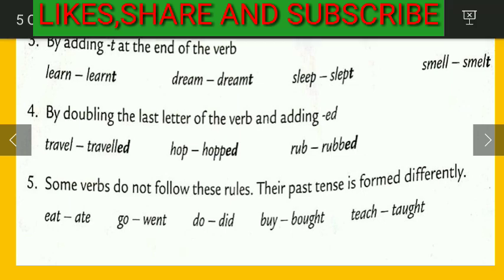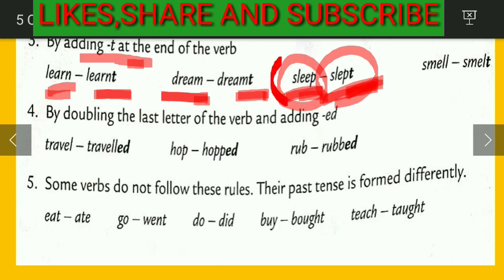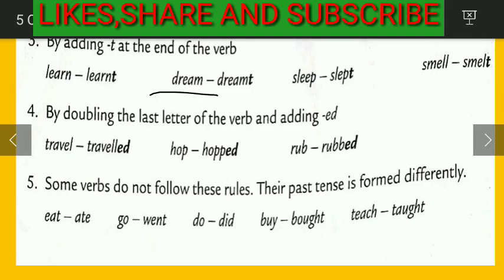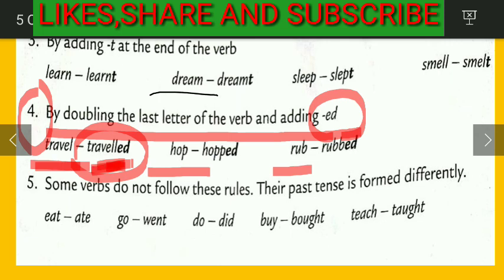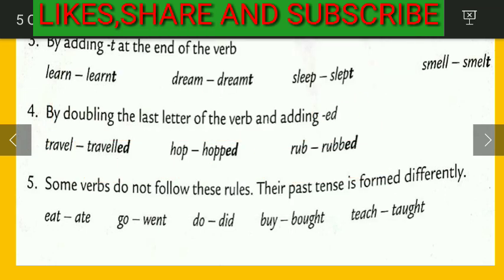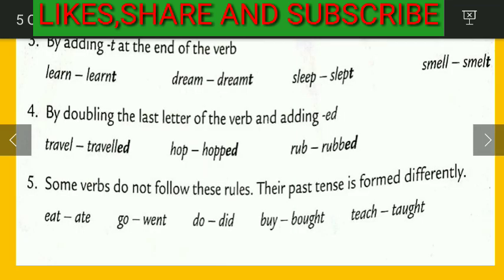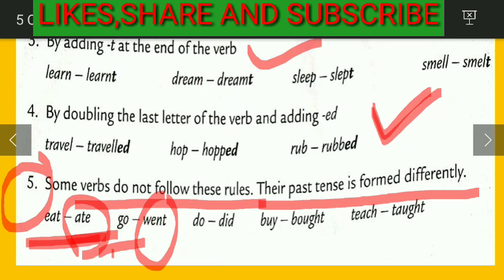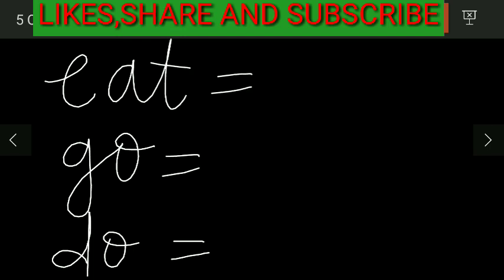Rule of Simple past tense part-3|English Grammar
Rules of Simple past tense part-3
Simple Past Tense#English Grammar
In this video, you will get the knowledge on the rules of simple past tense in a simple and interesting way.